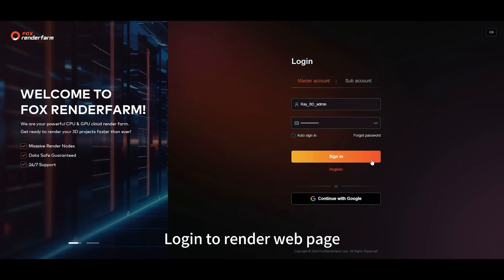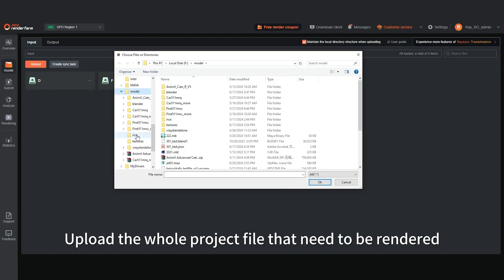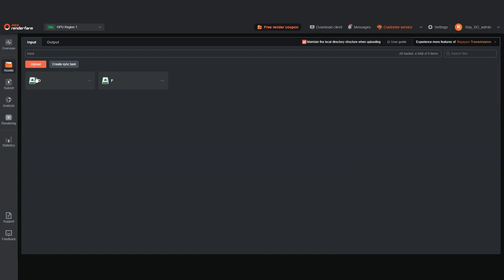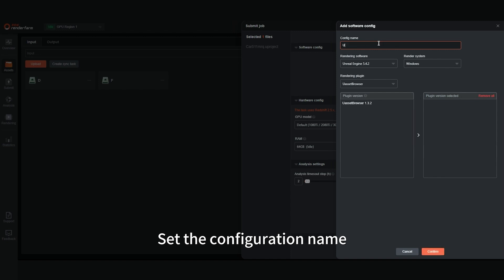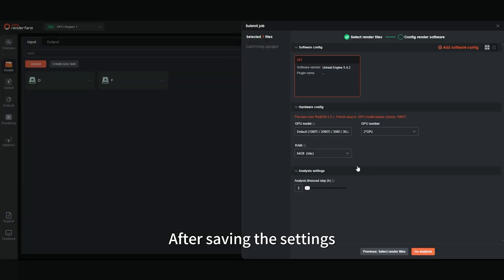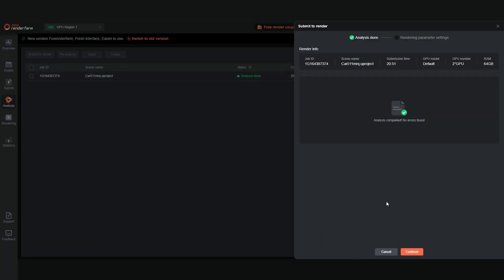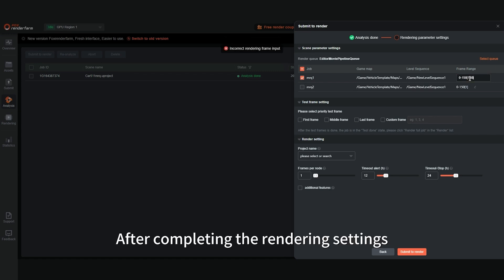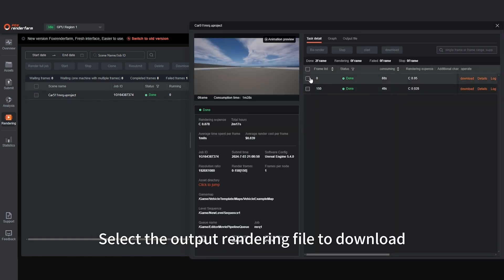Unreal Engine Cloud Rendering Tutorial | Render with Fox Renderfarm Web Platform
Learn how to render Unreal Engine files in the best cloud rendering platform, Fox Renderfarm, which is also a powerful render farm in the CG industry.

Fox Renderfarm offers flexible cloud rendering solutions through both a desktop client and a web-based platform. This video focuses on our streamlined desktop client workflow, which consists of just three efficient steps post-registration: upload your project, start rendering, and download your completed work.

Fox Renderfarm - Your Powerful Render Farm:

Massive Render Nodes;
TPN-Accredited Vendor;
Powerful On-Demand Rendering;
Multiple Software & Plugins Supported;
CPU & GPU Rendering Are Both Available;
24/7 Live Customer Care & Technical Support;
Massive SSD Storage System to Solve the I/O Bottleneck;